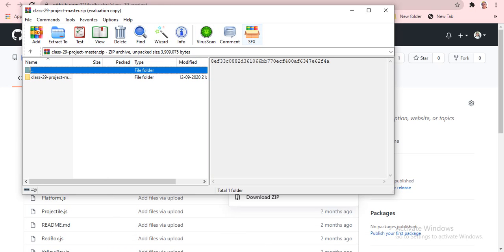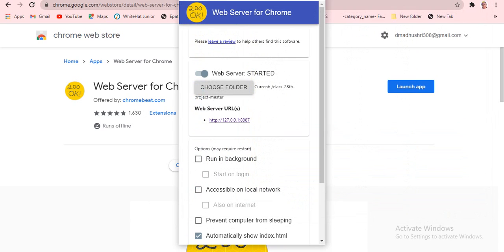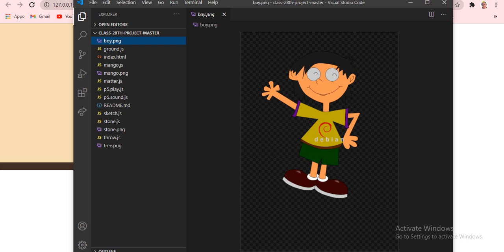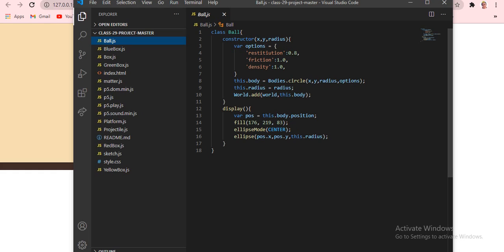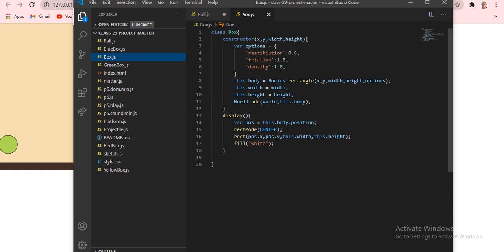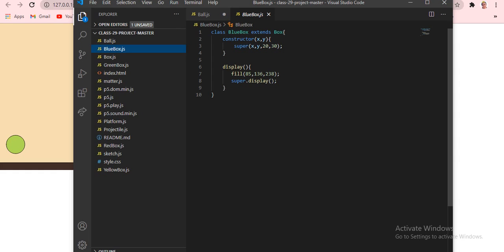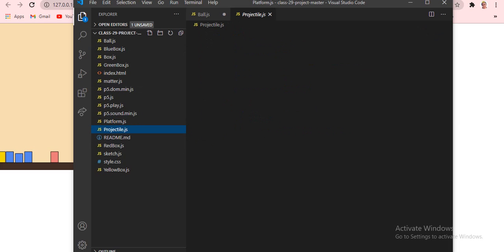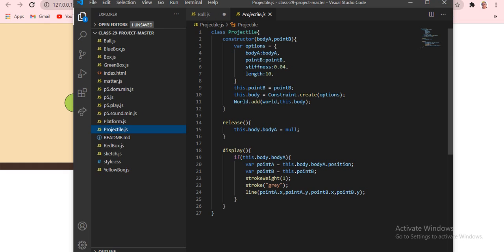MC -29 How To Code For Tower Siege-1 | Visual Studio Code | Learn With Madhushri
Hello Everyone!!!
Today we're going to see about Tower Siege-1 project

And do u want to download Visual Studio Code?
Then click the below link to Install

And do u want to learn about matter.js then click the below link to know about it.

my previous video link are below
click that link and learn

If your having any doubt comment me I'll surely reply u...